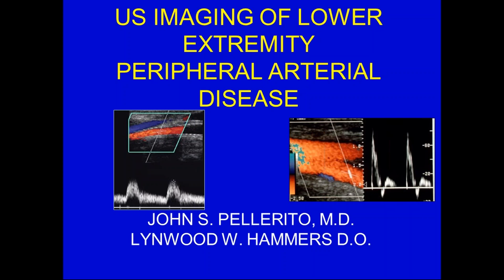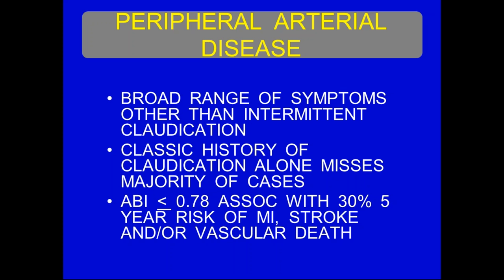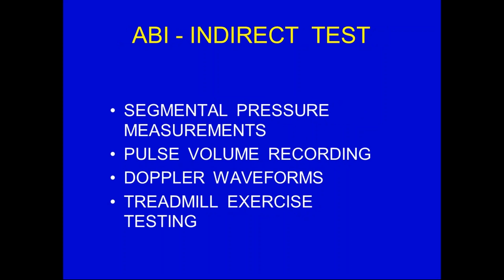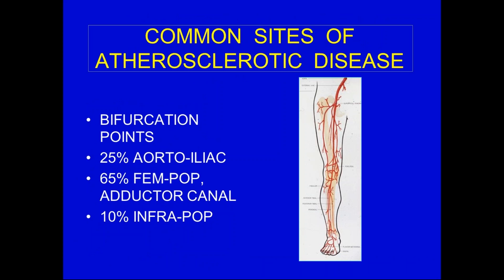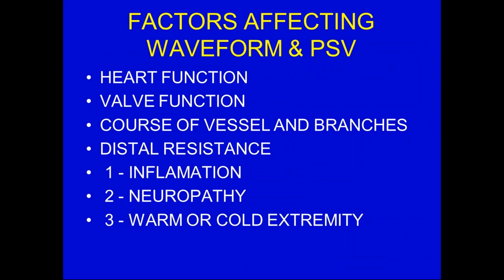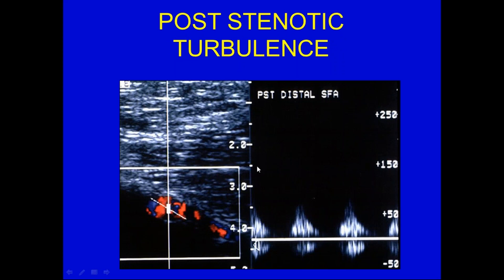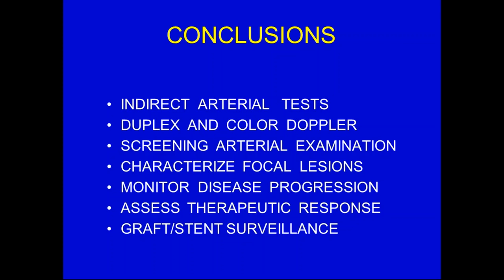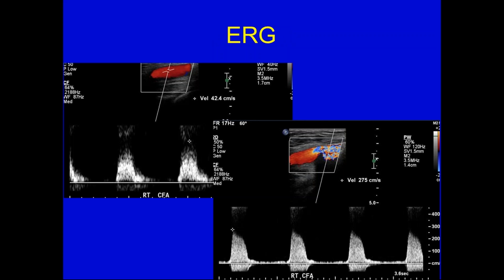2016 AOCR Radiology Case Review: Ultrasound - Peripheral Vascular Disease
From the AOCR Resident Distance Learning Lecture Series, this is a case conference/board review intended to focus on peripheral vascular disease (PVD). This lecture is presented by Lynwood Hammers, DO.